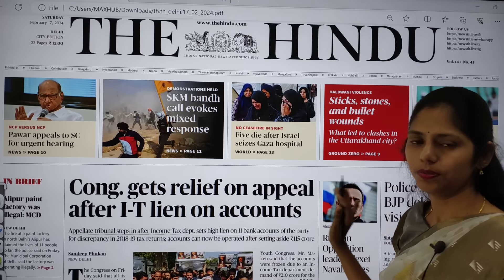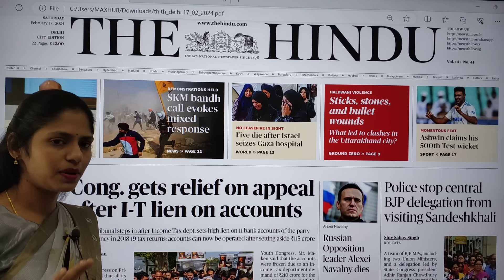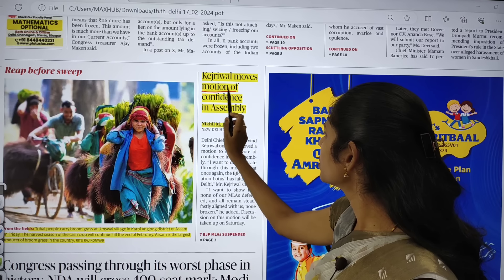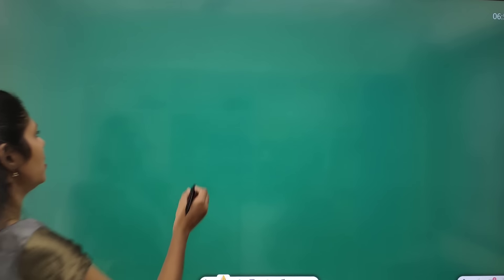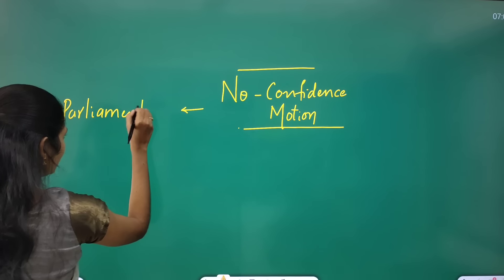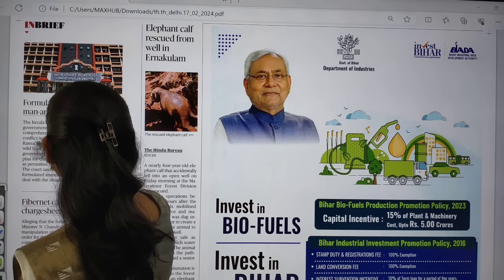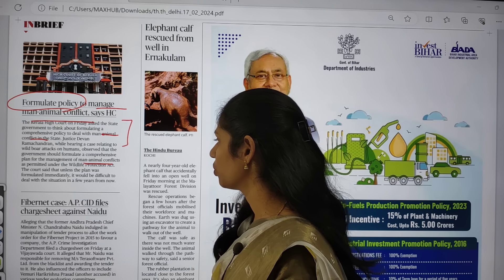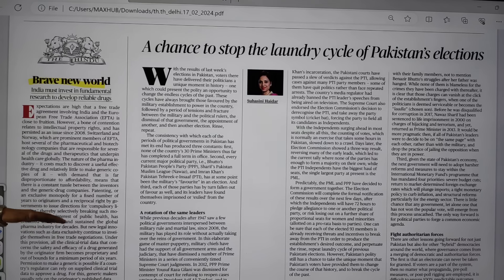17-2-2024 | The Hindu Newspaper Analysis in English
Mains Answer writing course Schedule:
17 february 2024 | The Hindu Newspaper Analysis in English